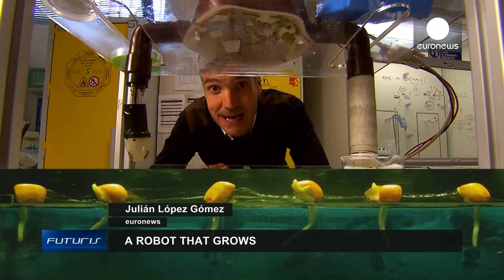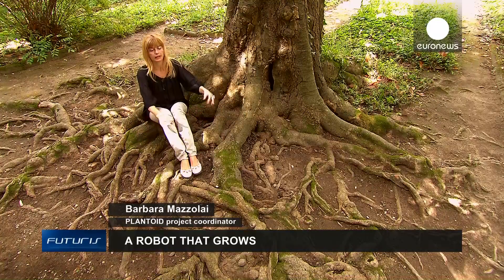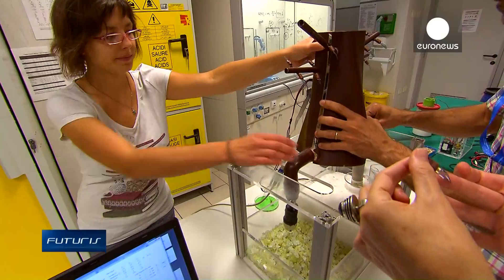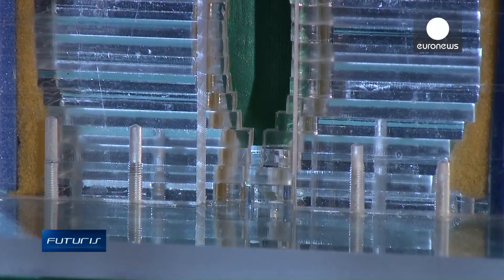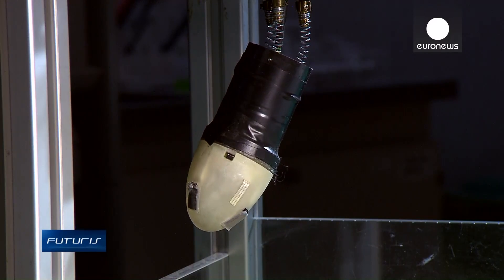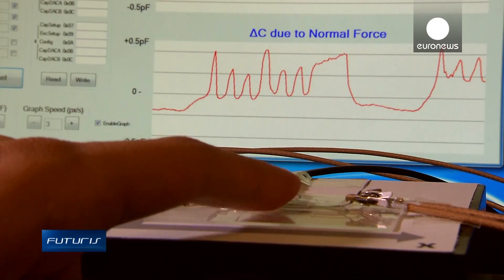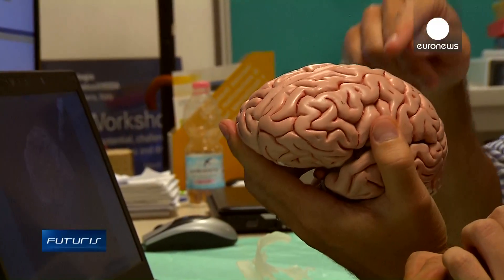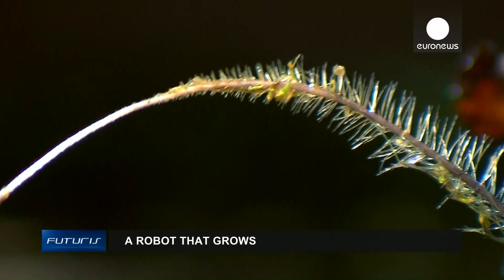A Robot That Grows Like Plant Roots - Futuris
Scientists in Italy are working on creating robots that mimic the properties of plant roots, including the capacity for growth. They believe the potential future applications are not just the stuff of science-fiction.

Before creating their root-like robots, researchers needed first to understand how real roots behave underground...